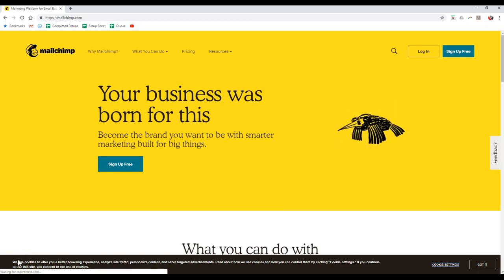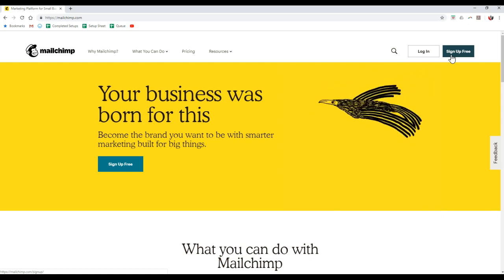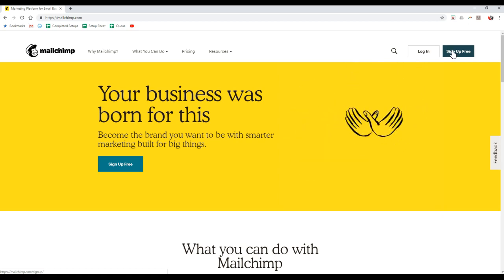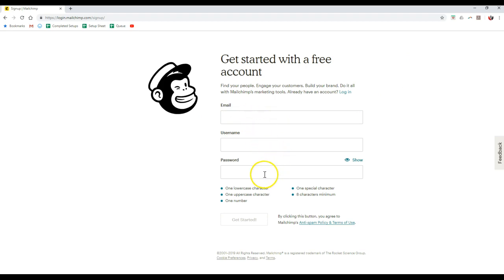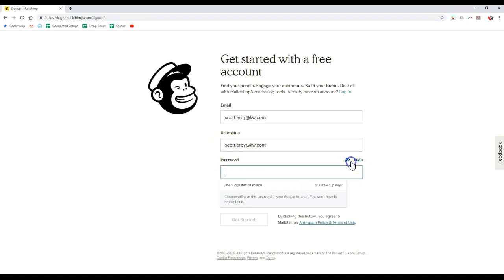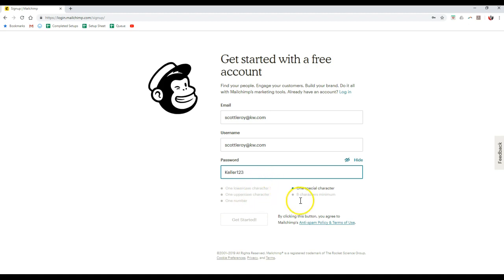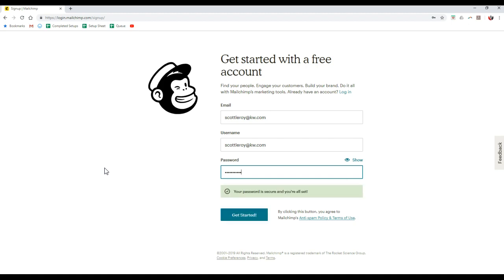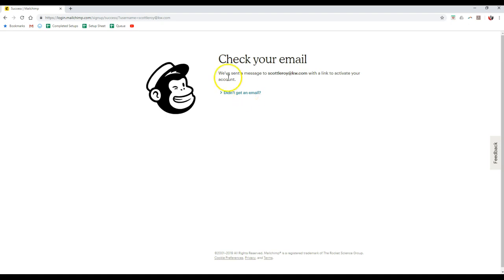KW Command Tip - Set Up A Mailchimp Account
Learn how to set up a Mailchimp account with Scott Le Roy of Scott Le Roy Marketing.